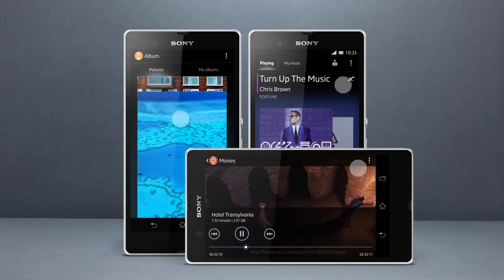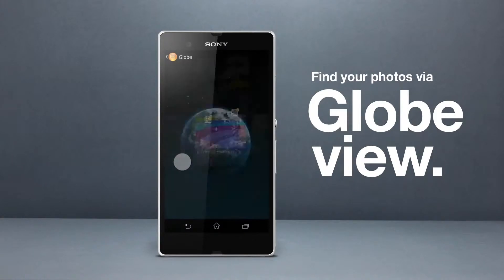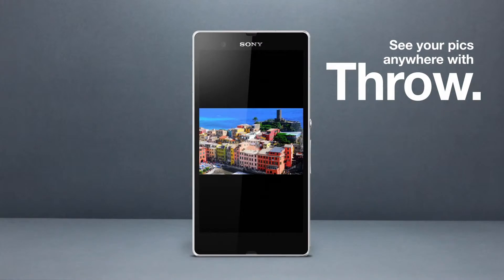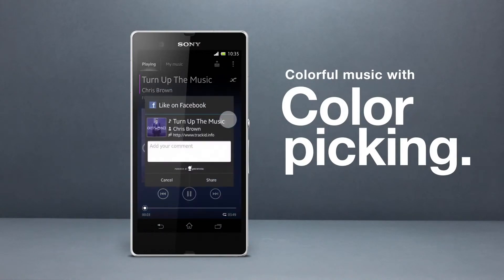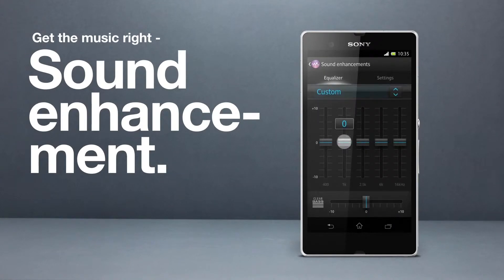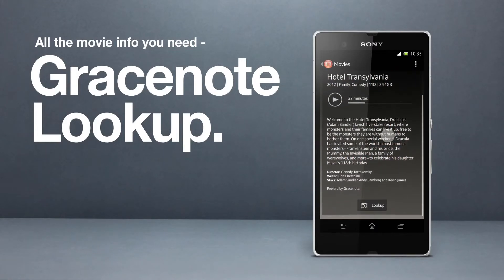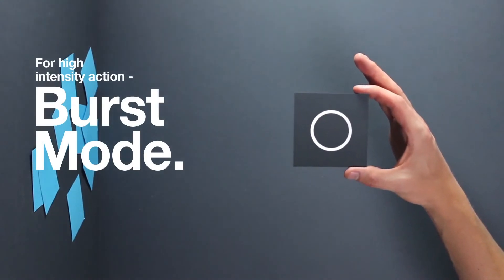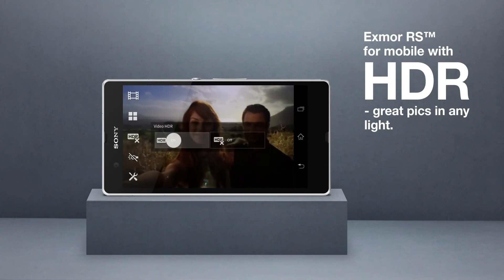Sony's new 'Album', 'Movies' and 'WALKMAN' apps for Xperia™ Z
Sony's media applications bring the best of Sony technology and entertainment into one experience. Discover new features in the "Album" app, "WALKMAN" app, and "Movies" app, as well as enhanced camera settings like Burst mode and Modeless UI.

Find out about Pinch Grid Zoom in the "Album" app, which lets you get as close to the details as you want -- with just one finger. Learn how to get the sound just right with the Sound Enhancement in the "WALKMAN" app. Also, check out how you can use the Throw function to share your content wirelessly anywhere.